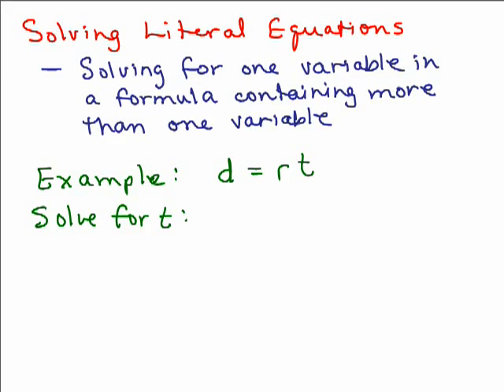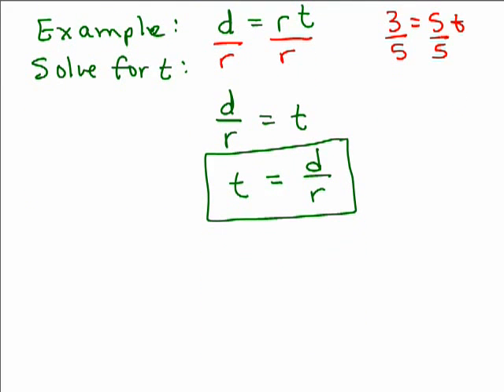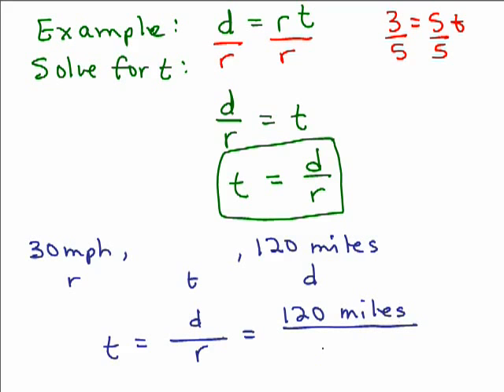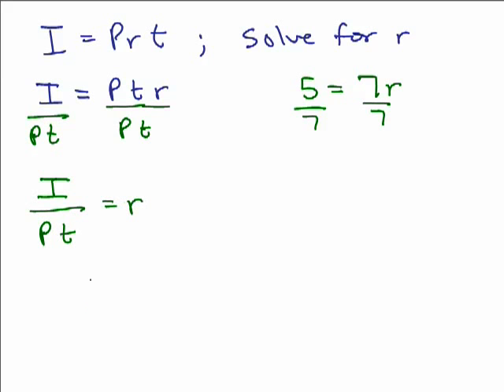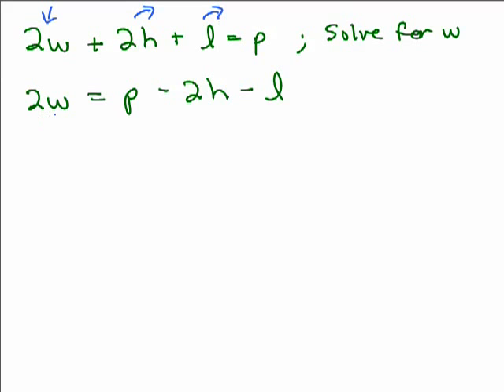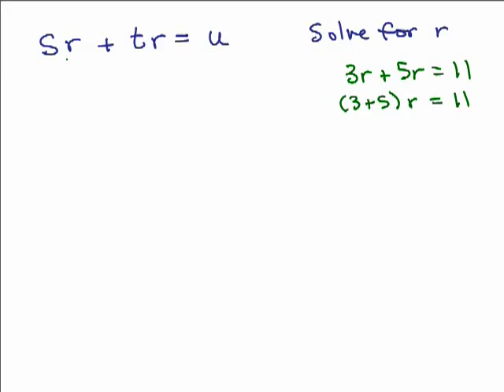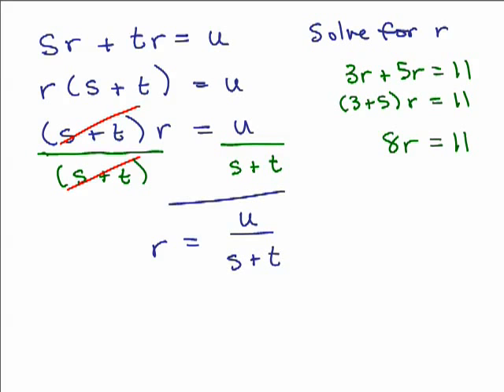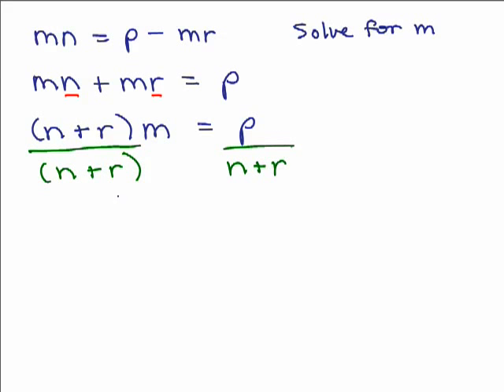Solving Literal Equations Part 1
Video by Julie Harland Part 1 of solving for one variable in a formula.